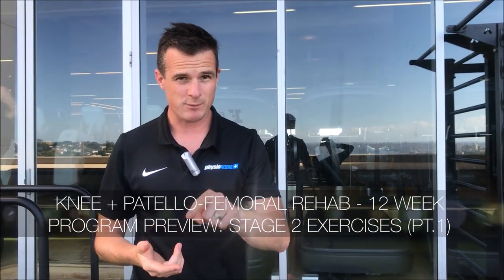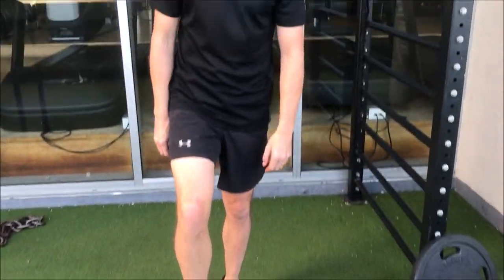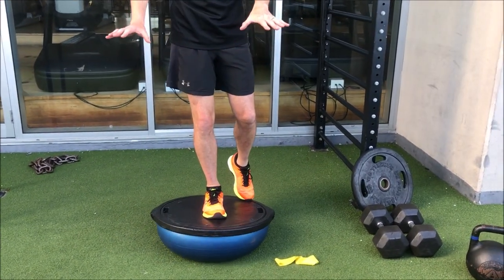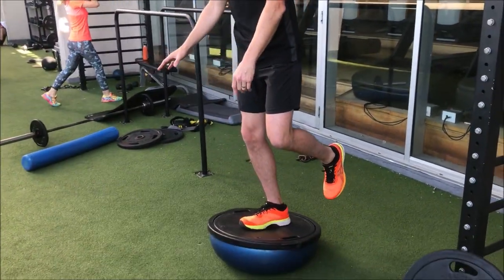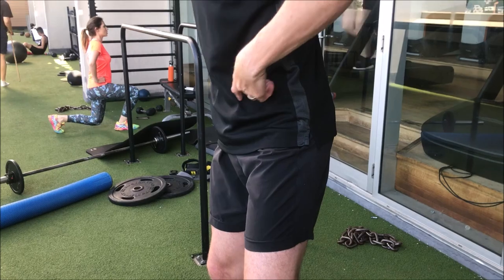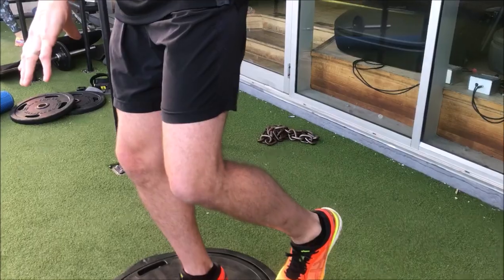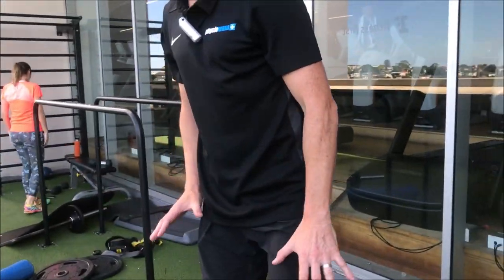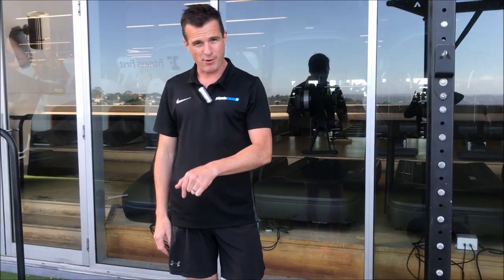One Leg Isometric balance on BOSU - 12 Wk Knee Program: Rehab Ex 2 | No.178 | Physio REHAB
Set A - Rehab Exercise 2: Single Leg Isometric balance on a BOSU. Again it’s a ankle type or post-surgical exercise but I use this to improve stability on a single leg and movement patterns / lower limb control

Next up: Rehab exercise 3: Squats with Resistance Band.

On the website you can find free preview weeks for each rehab program where you can see how the program is laid out as well as check out some of the free exercises in the program!

In this series of videos I will show all the exercises that are in Stage 2 (weeks 3-4) in the 12 week Knee + Patello-femoral Rehab program.  There are 7 exercises in each section, mobility, Set A rehab and Set B rehab: total 21 exercises for weeks 3-4. Check out the full commentary for all the tips and tricks around each exercise.

⭐️ To check out the free weeks preview section that we are showcasing for the KNEE + PATELLO-FEMORAL REHAB 12 WEEK PROGRAM, simply go to: